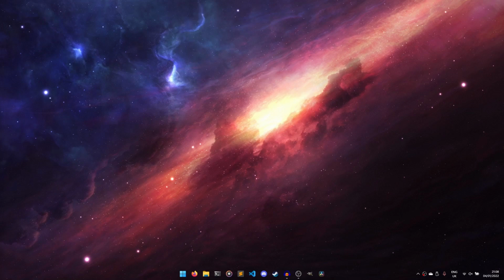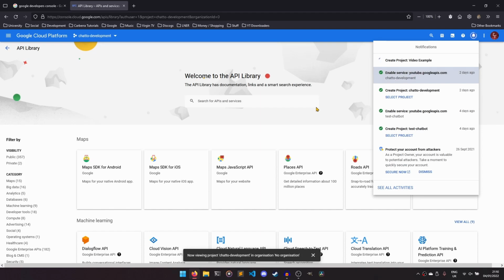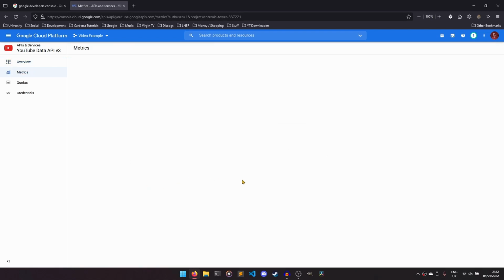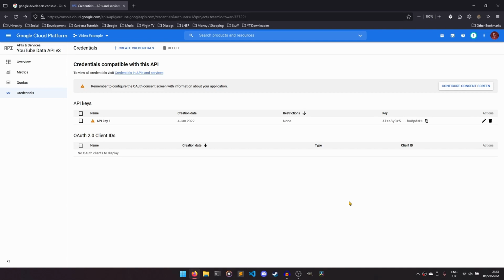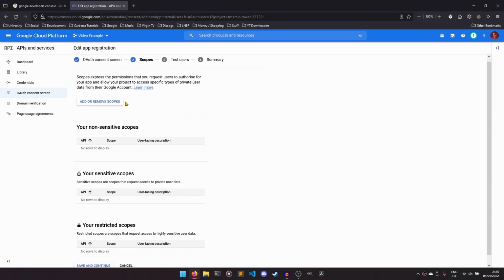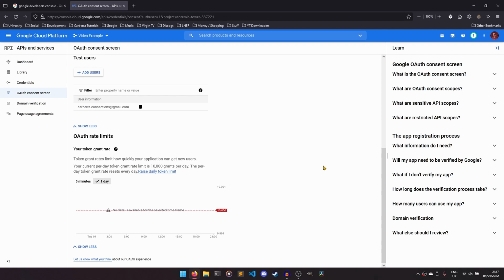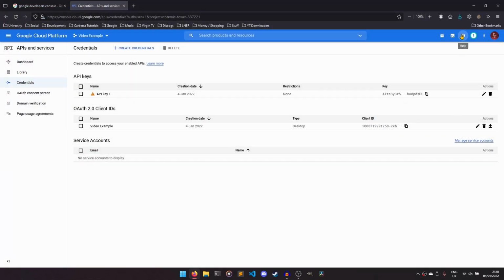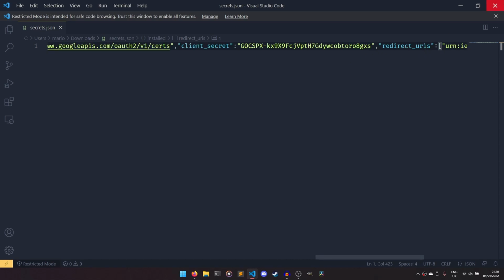Creating Google projects - How it's Done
Creating Google projects can be a pretty difficult task with how complex Google seems to make everything. This video aims to help you on your way to create the project you've always wanted to!